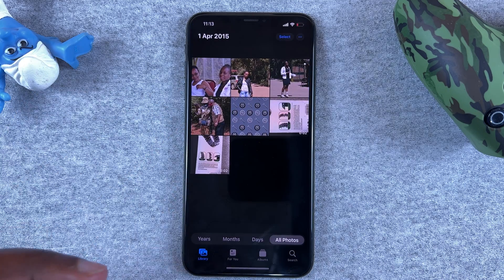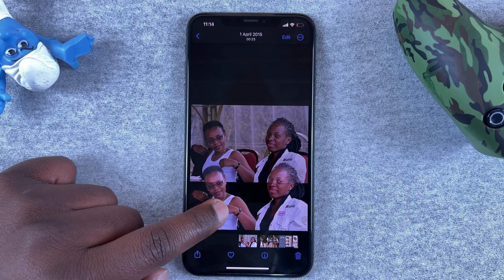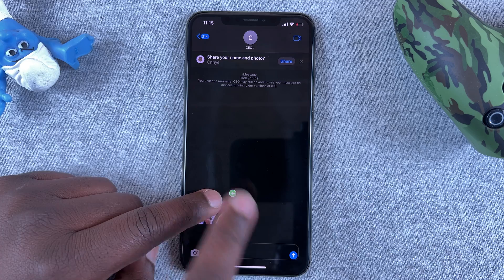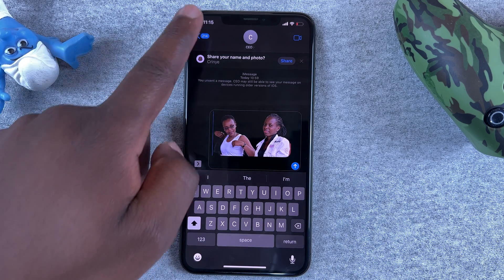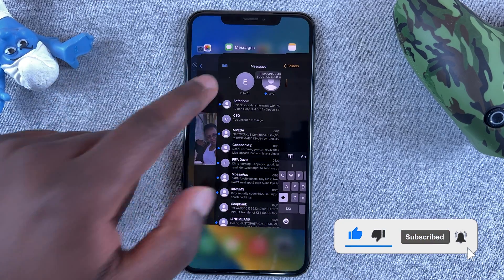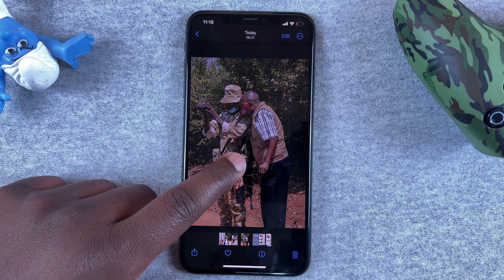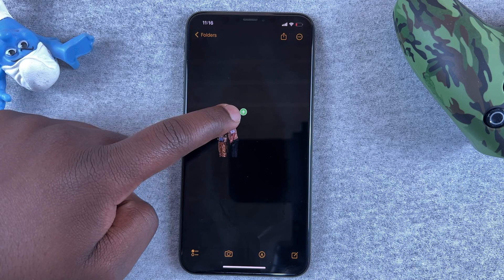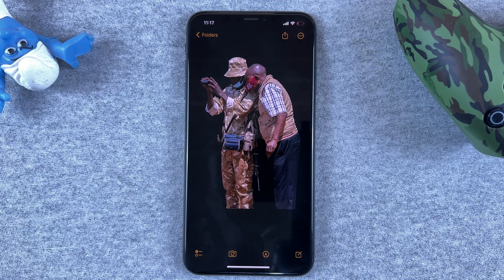iOS 16: How To Remove Background From Photos On iPhone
Here's how to remove a background on photos on an iPhone running iOS 16. You can now remove the background of a picture using the photos app in iOS 16.

You can decide to save the image as new or even send the cutout to your contacts.

Timestamps
0:00 - Intro
0:13 - How to remove the background on iOS 16
2:00 - Outro

Cell Phone Tripod Adapter